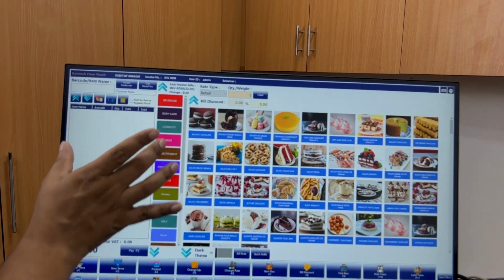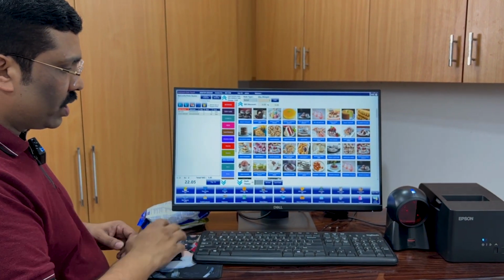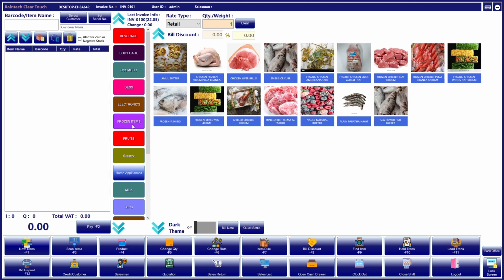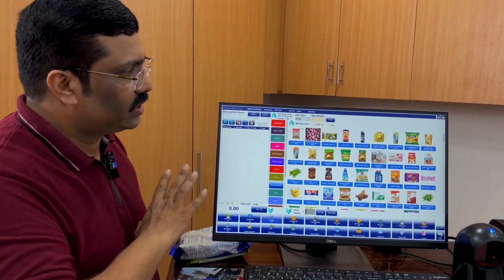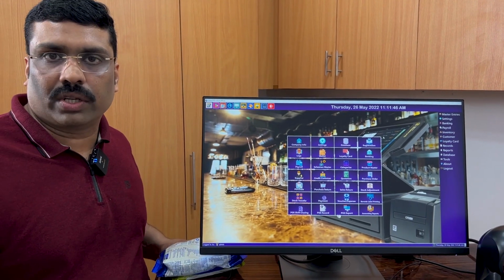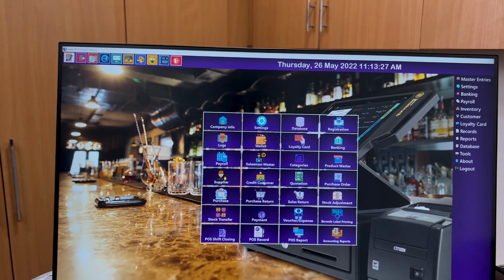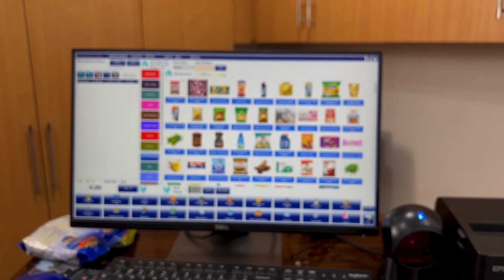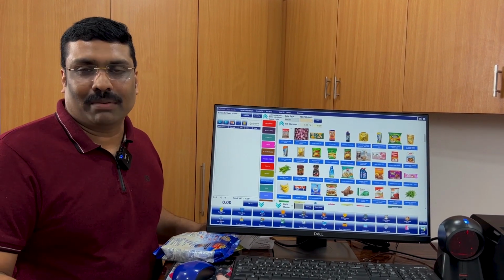POS BILLING SOFTWARE VERY SIMPLE BILLING SOFTWARE CALL OR WHATSAPP 0091 Billing Software